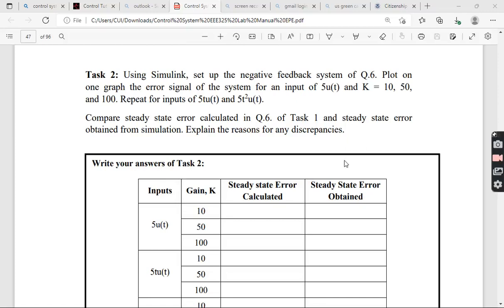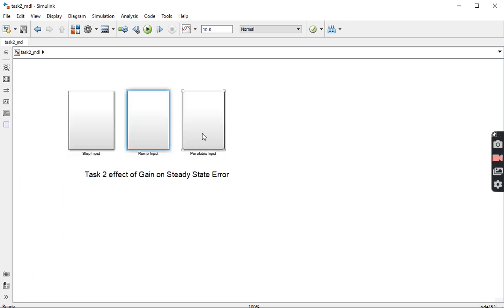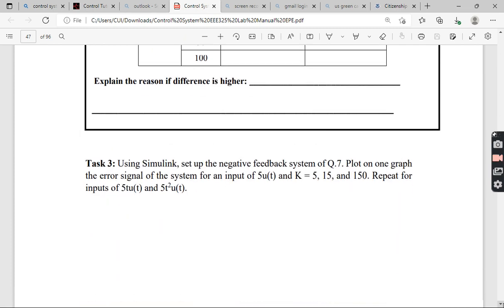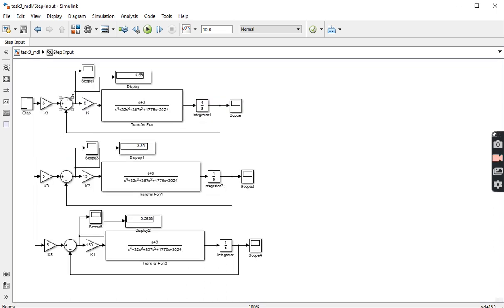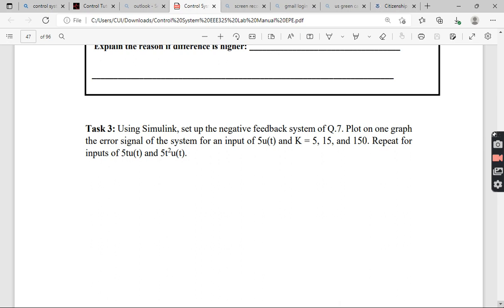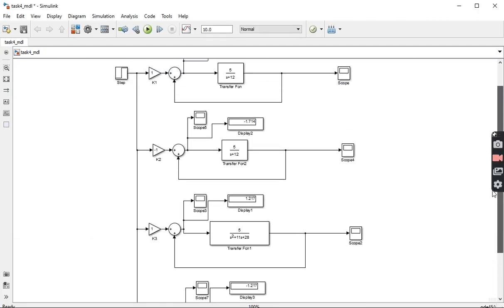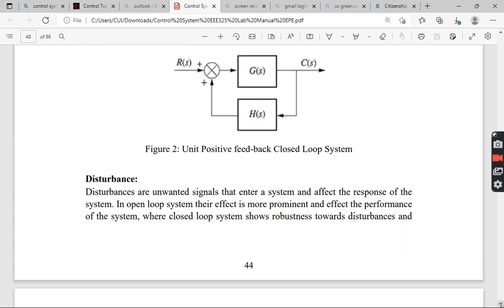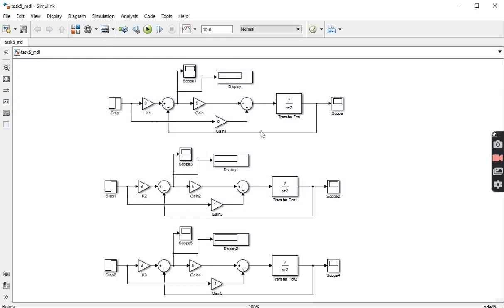Control Experiment 10 part 2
parabolic input and disturbance to the system and steady state error